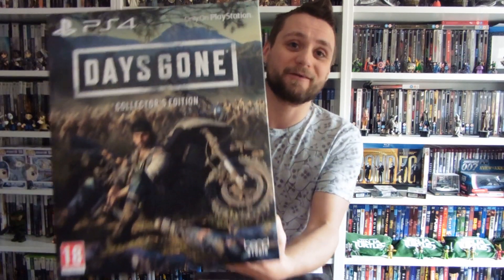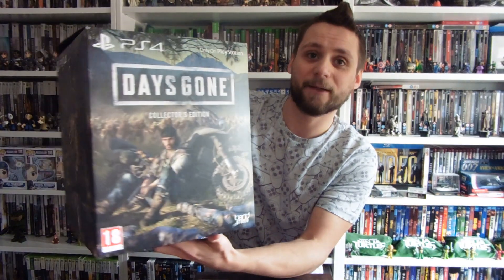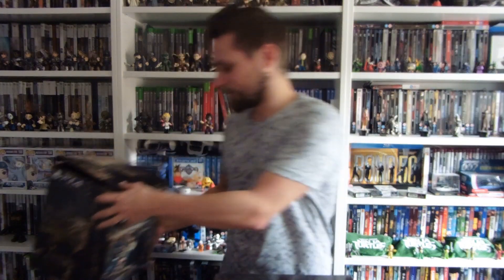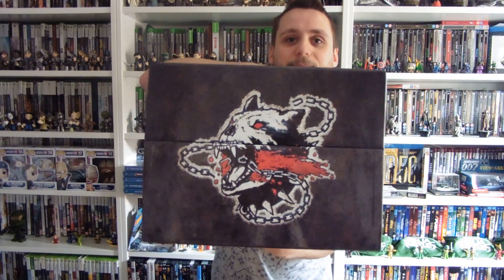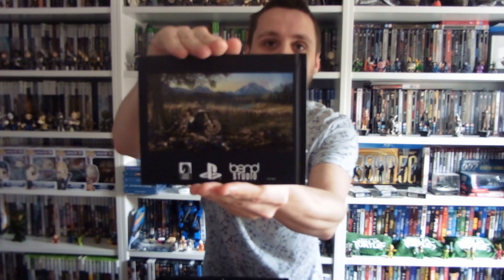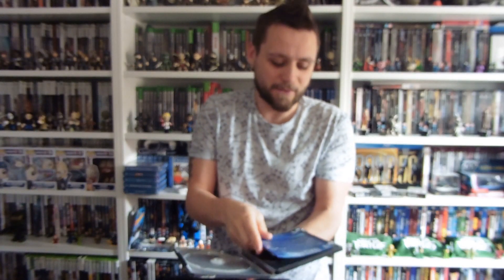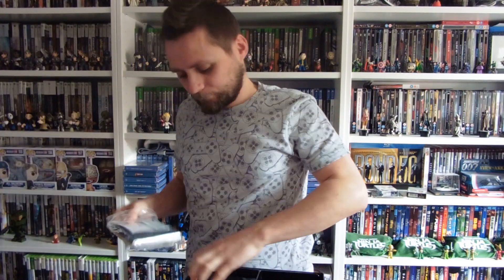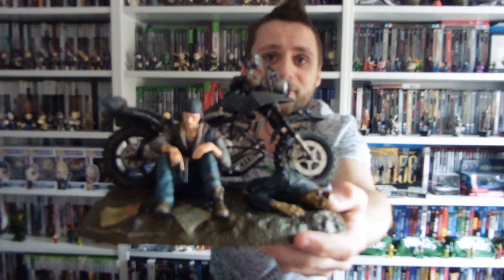Days Gone Collectors Edition Unboxing | GloryHunter82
Days Gone Collectors Edition Unboxing

A look into the Collectors Edition of Days Gone on PS4.
Full contents brake down and close up footage of all items.
My overall thoughts on the edition and it’s contents.